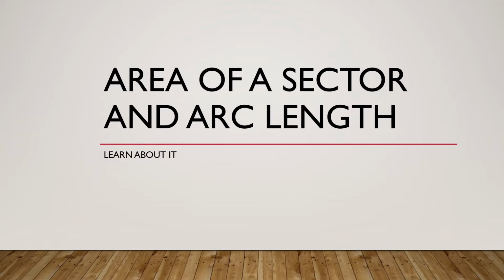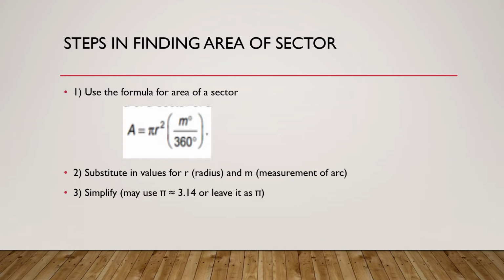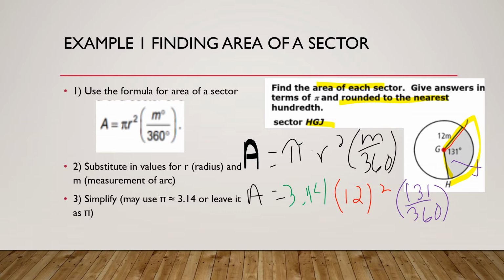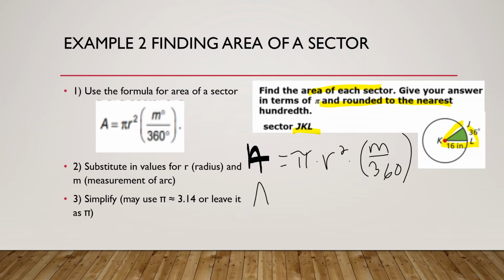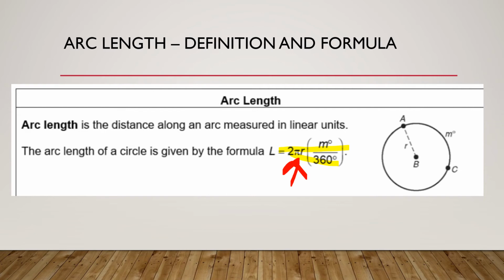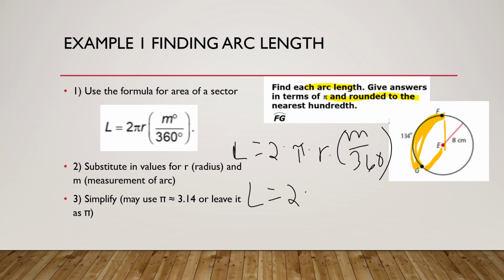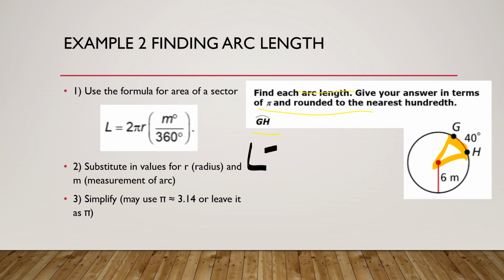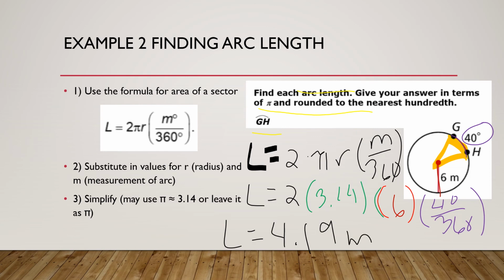Area of Sector and Arc Length Learn About It Section vo